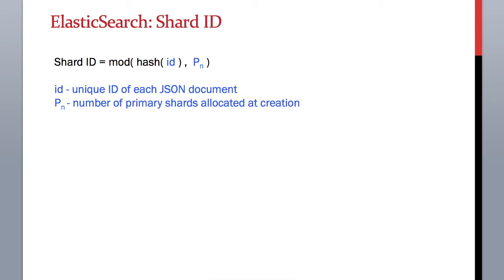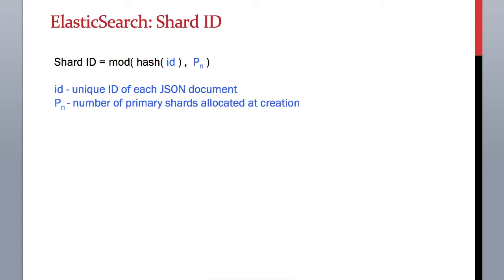4.2 ElasticSearch Training - What is ElasticSearch ShardID Explained